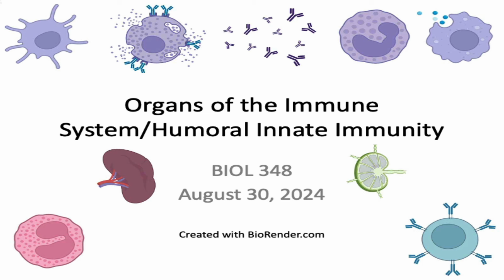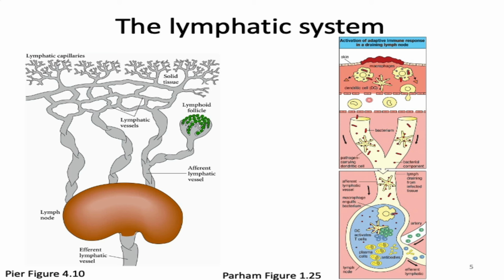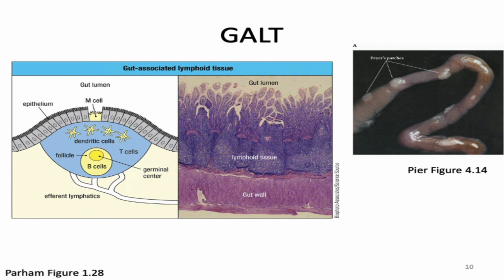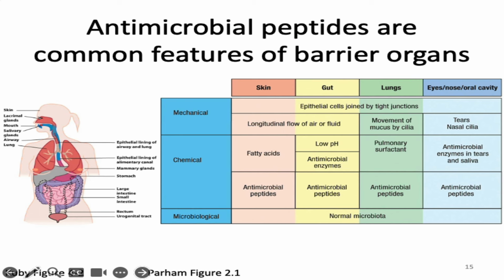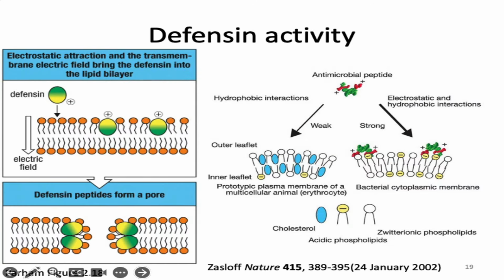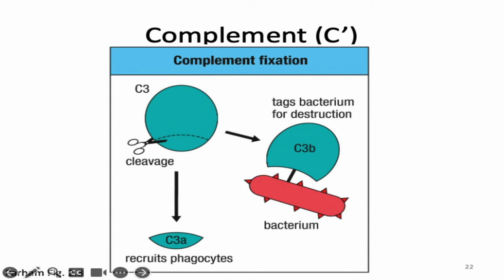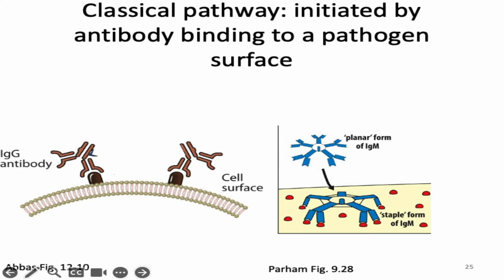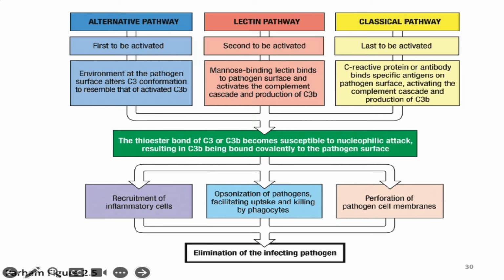Immunology Fall 2024: Lecture 3 Organs of the Immune System and Humoral Innate Immunity